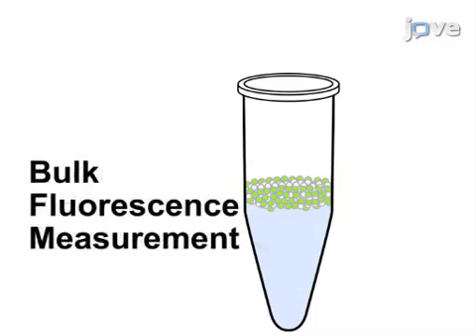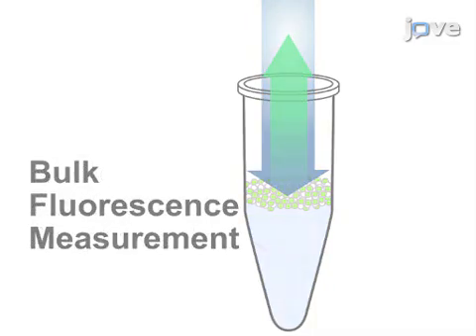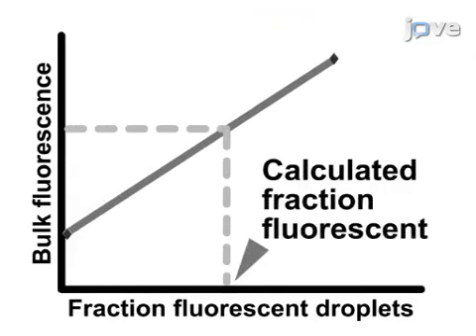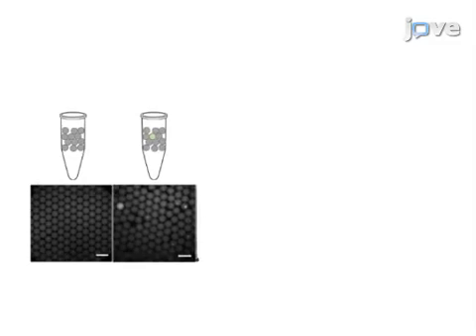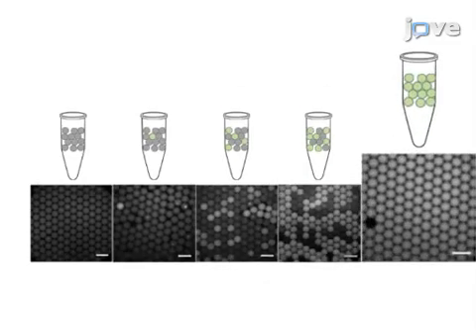Simple Bulk Readout Of Digital Nucleic Acid Quantification Assays l Protocol Preview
Simple Bulk Readout of Digital Nucleic Acid Quantification Assays -  a 2 minute Preview of the Experimental Protocol

Leanna S. Morinishi, Paul Blainey
Broad Institute,; Massachusetts Institute of Technology, Department of Biological Engineering;

We describe an endpoint digital assay for quantifying nucleic acids with a simplified (analog) readout. We measure bulk fluorescence of droplet-based digital assays using a standard qPCR machine rather than specialized instrumentation and confirm our results by microscopy.